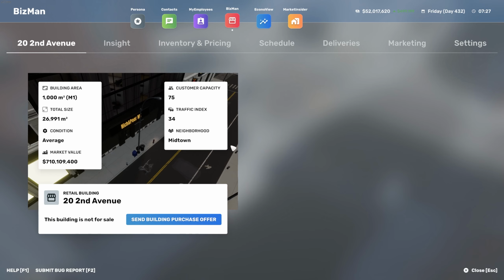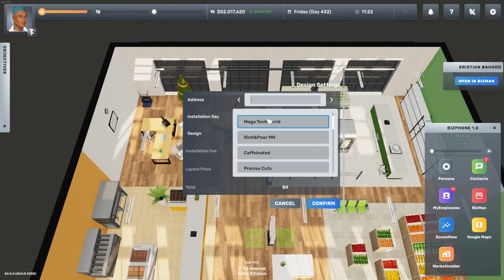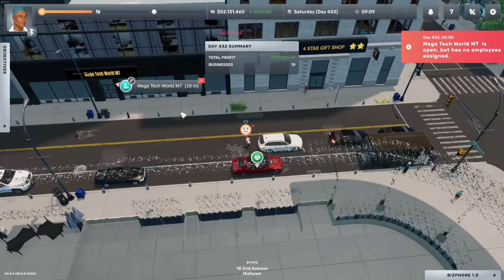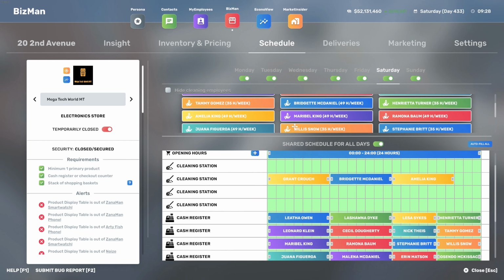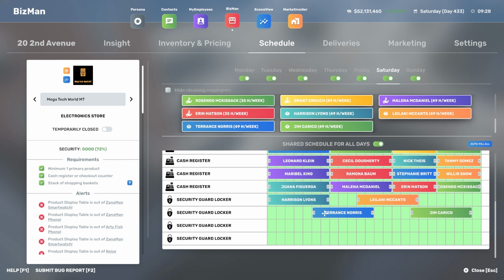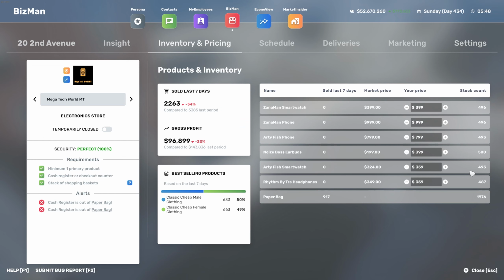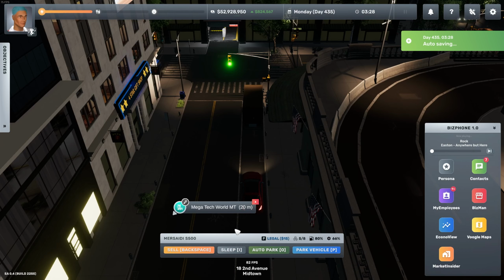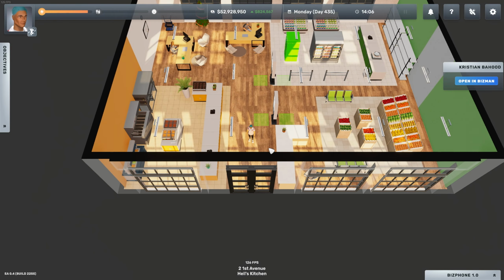Big Ambitions - UPDATE 0.4 - Revamp & Profit: Business Turnaround - Part 1/2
👇👇👇What is Big Ambitions?👇👇👇

Big Ambitions is a role-playing business sim. You start in a fictional New York and are challenged to make a name for yourself, starting by opening small businesses and slowly building huge corporations.

If you enjoyed this video, be sure to show the series some love with either likes, comments or subscriptions!

For those interested in my setup and socials:

🔥Specs:

🧠CPU: Ryzen 7 3700X
🫀RAM: 32GB
👀Video Card: RTX 3070 8GB